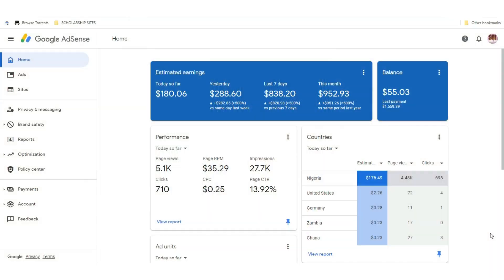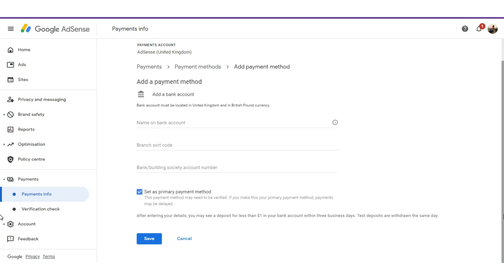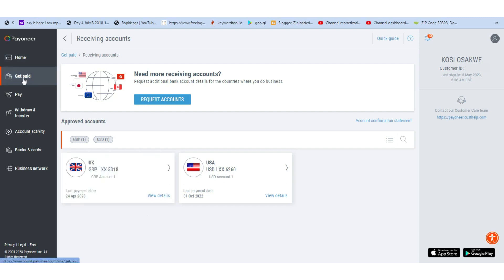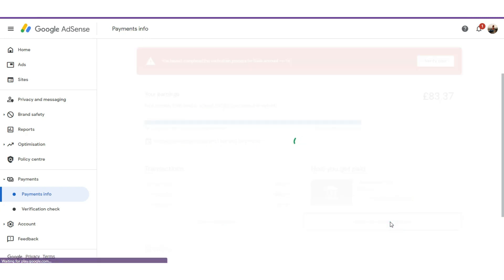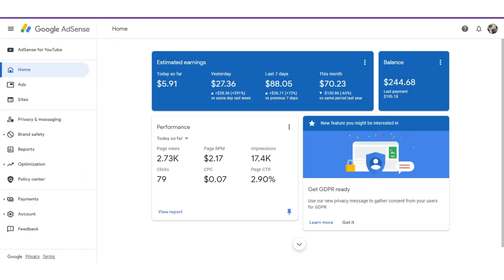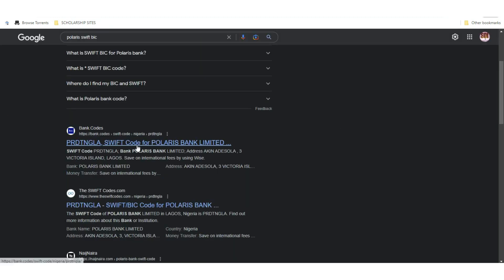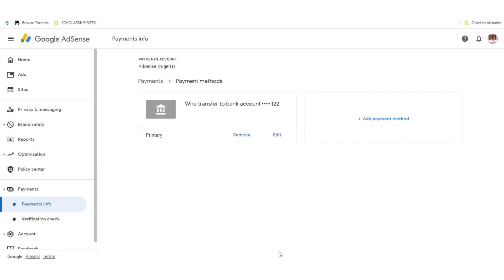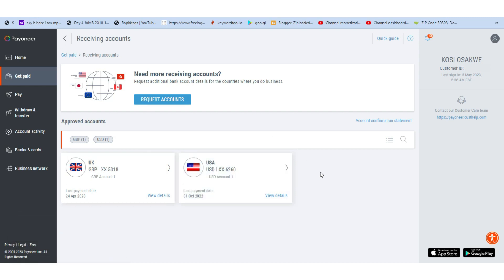How To Add Payment Details To Foreign And Local Adsense Account.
For one on one Zoom mentorship or for my personal Adsense blueprint, kindly send a message via

In this video, we will walk you through the step-by-step process of adding payment details to both foreign and local Adsense accounts. Whether you're an Adsense publisher in the United States or another country, this video will provide you with the information you need to successfully add your payment details to your Adsense account.

We will start by explaining the different payment methods available for Adsense publishers, including electronic funds transfer (EFT), wire transfer, and checks. We will also cover the various currencies that Adsense supports and discuss how to choose the right currency for your account.

Next, we will guide you through the process of adding your payment details to your Adsense account. This will include providing your bank account information, verifying your account, and setting up your payment preferences.

We will also cover common issues that Adsense publishers may encounter when adding payment details, such as incorrect bank account information and verification problems. We will provide solutions for these issues so that you can get your payments on time and avoid any unnecessary delays.

Finally, we will discuss best practices for managing your Adsense payments, including how to track your payments, how to set up automatic payments, and how to troubleshoot any payment issues that may arise.

Overall, this video will provide you with the knowledge and tools you need to add payment details to your Adsense account and ensure that you receive your payments on time and without any problems. So if you're an Adsense publisher looking to add payment details to your account, be sure to watch this video!